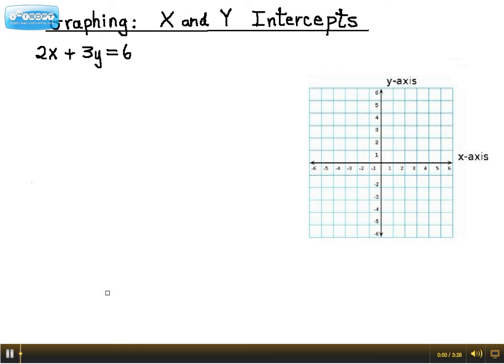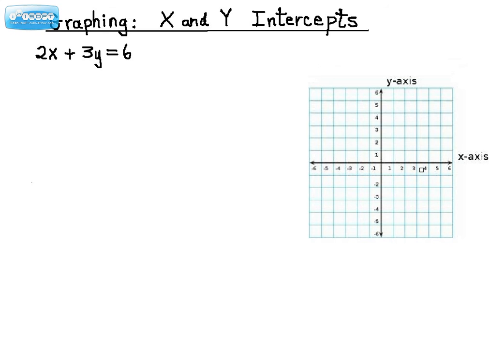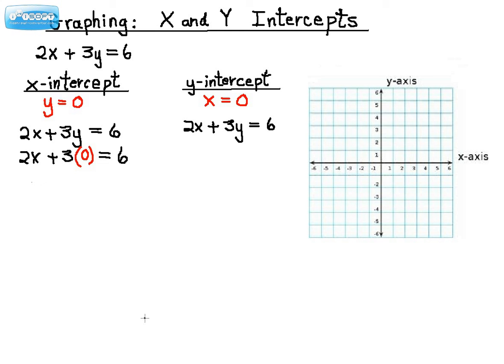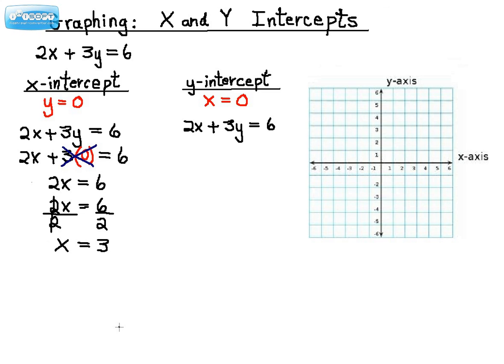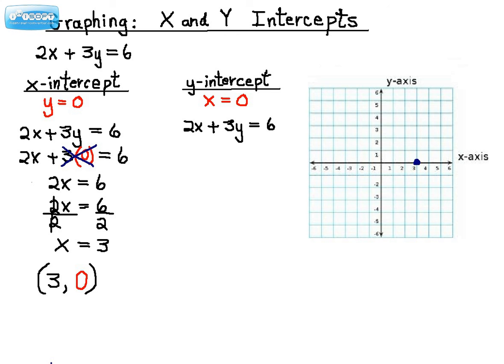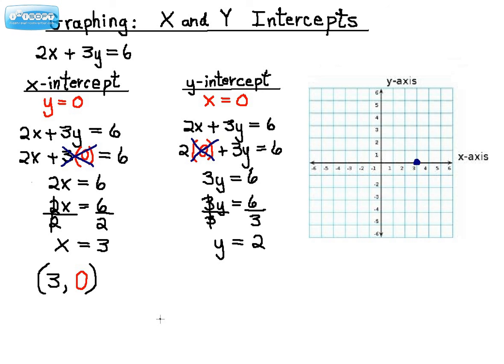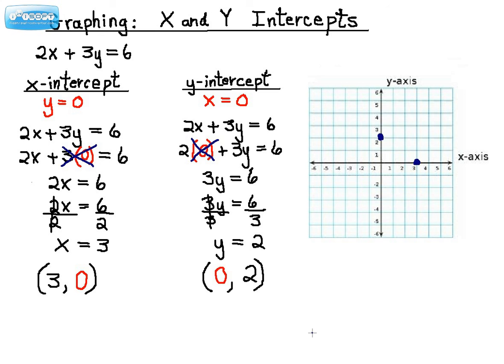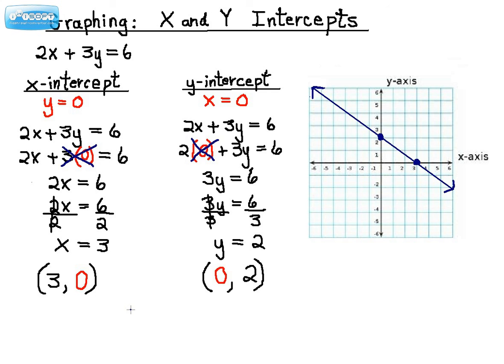Graphing Equations (X & Y Intercepts)